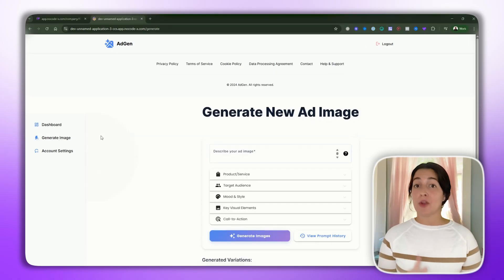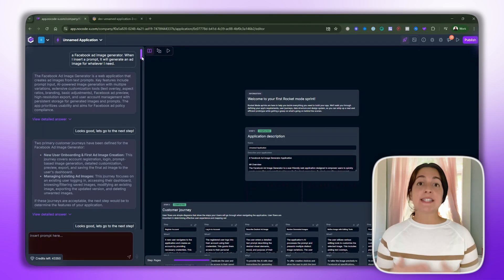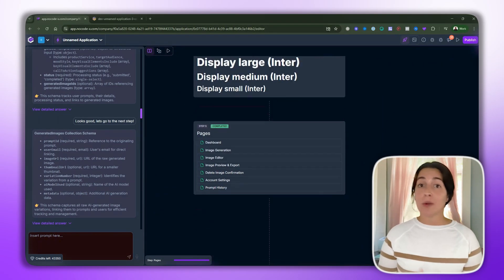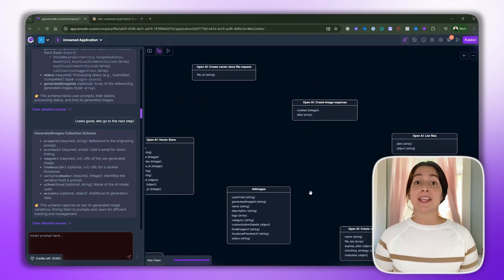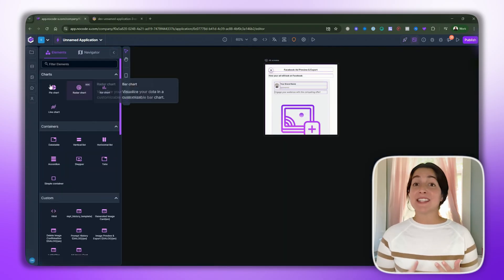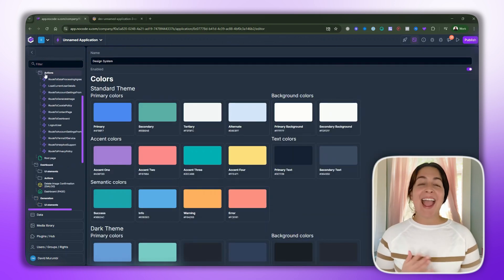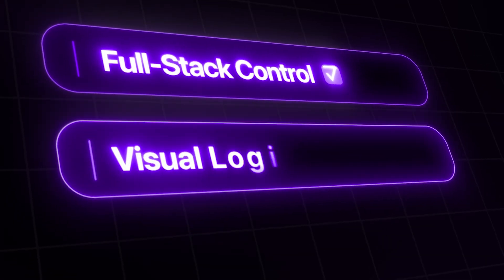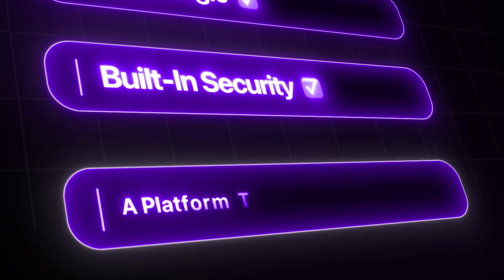#1 No-Code App Builder To Replace Bubble/Lovable/Bolt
Want to build secure, production-ready apps without writing code?

NoCode-X is your AI-powered full-stack workspace that lets you turn ideas into applications in seconds. No stitching together tools, no writing code—just describe what you want and get secure, scalable software instantly.

If you’ve been stuck choosing between Bubble, Lovable, or Bolt for your next app, this video is for you.

Most no-code tools promise speed but fail when it’s time to scale, customize, or ship securely. NoCode-X changes that completely.

In this video, I break down why NoCode-X outperforms the most popular platforms, show you a real app I built in just minutes, and explain how it gives you full-stack control, without ever writing code.

You’ll walk away knowing exactly why this is the platform to watch in 2025.

What we’ll cover today:

0:00 Intro
0:46 Why Most No-Code Apps Suck
2:12 NoCode-X vs. Bubble, Lovable & Bolt
3:33 Real Demo: Facebook Ad Generator Built in Minutes
4:22 Why NoCode-X Is a No-Brainer